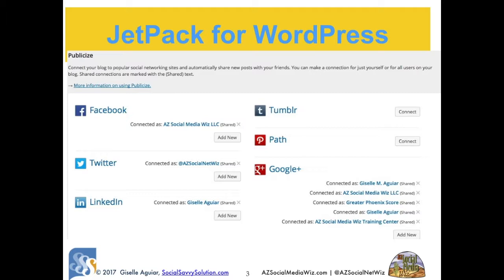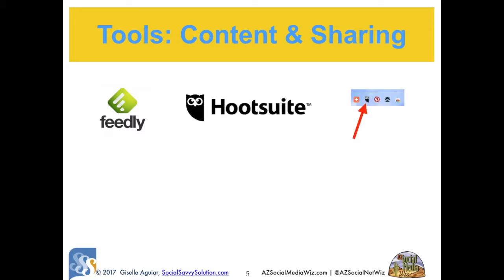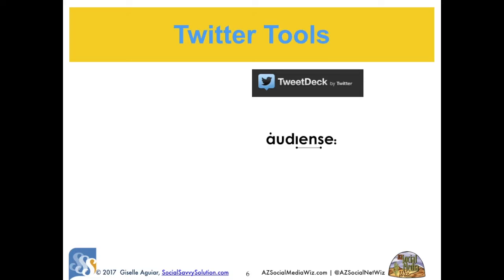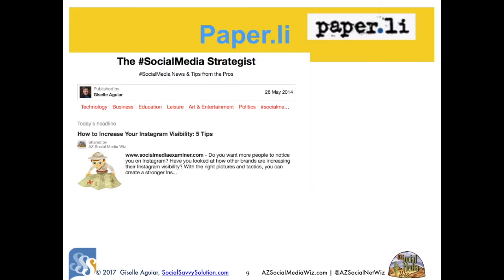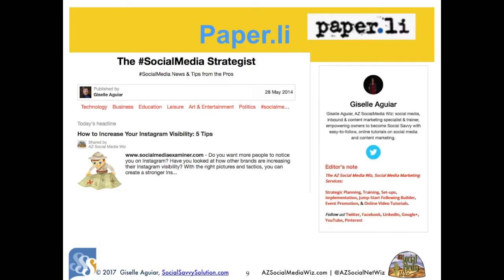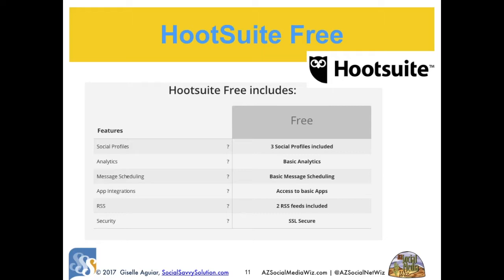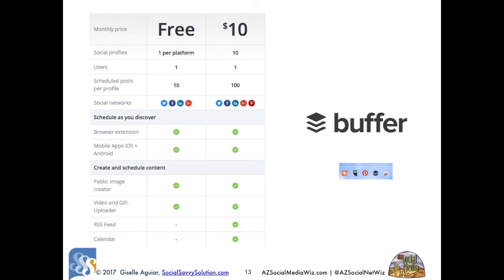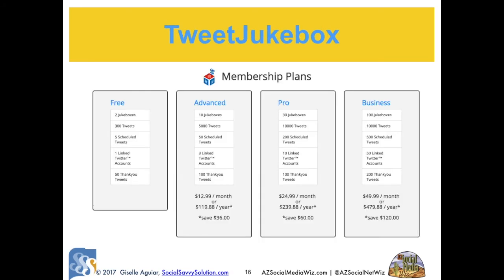How to SaveTime with Free SocialMedia Tools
Social Media Marketing is time-consuming. There's some upfront "sweat equity" that you have to put in on research, setting up, creating content and building a following. Once the following is built, then you can manage your social media in 30 minutes a day! Yes, it can be done. Here are the free tools that I use to both keep myself sane and save a ton of time!

Giselle Aguiar, AZ Social Media Wiz and founder of your Social Savvy Solution shows you how to use digital media & blogging/content marketing to promote your business. Learn how to use LinkedIn, Facebook, Twitter, Pinterest, Google+, & YouTube for lead generation, to increase website traffic & brand awareness, establish you as an expert in your field, gain exposure, build a following, SEO & reduce marketing costs.